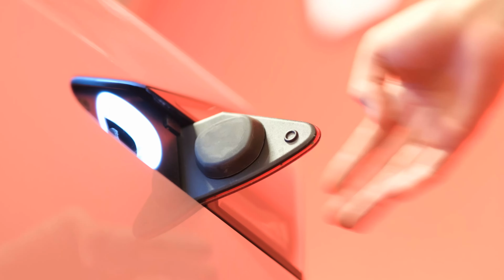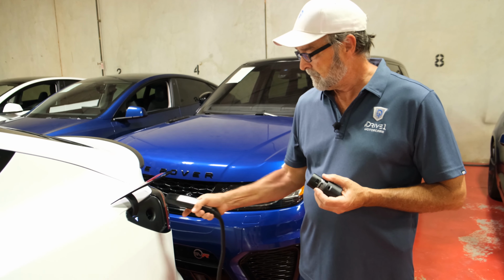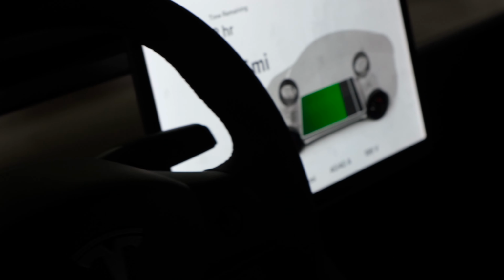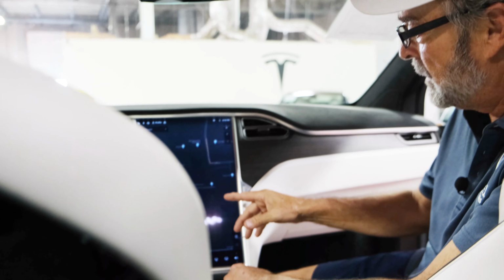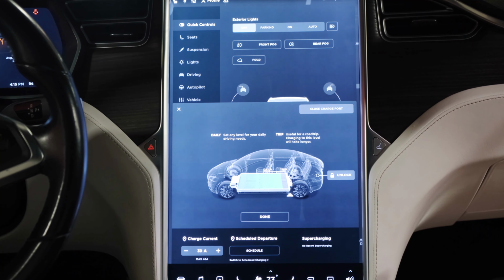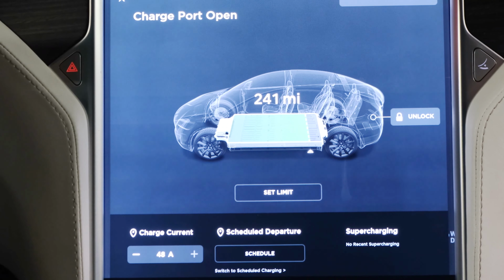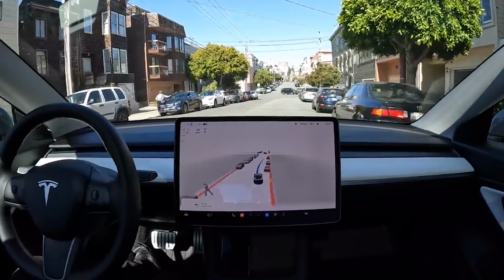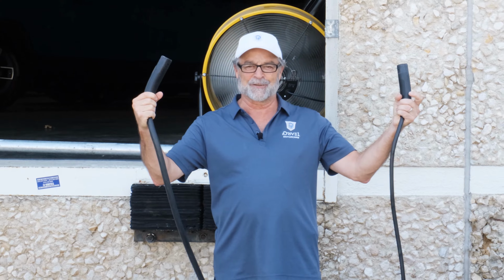Charging Your Tesla 101 (everything you need to know)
Shot on FujiFilm XT3